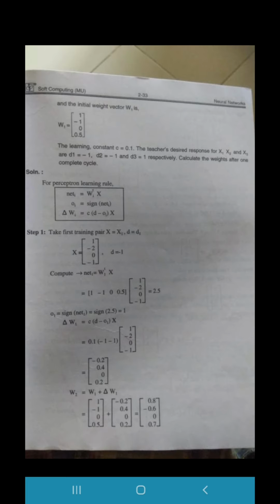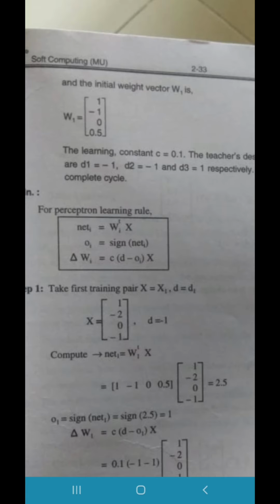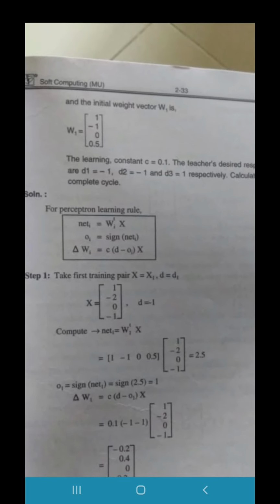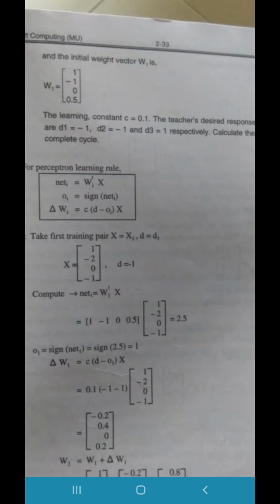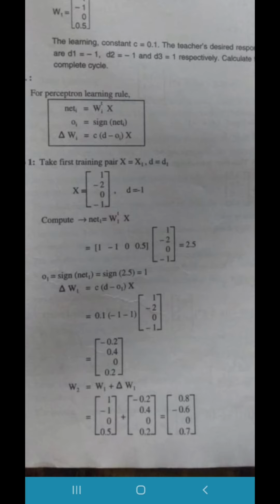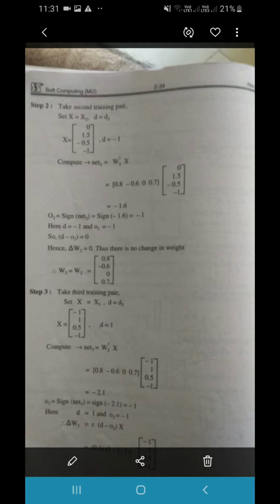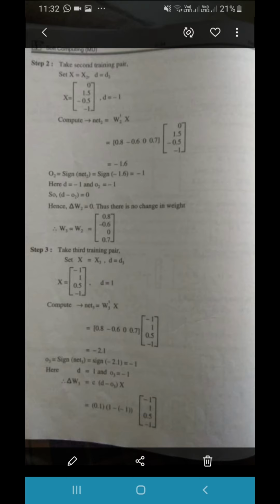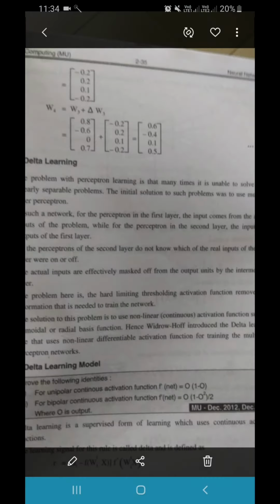Perceptron learning process solved numerical-Soft Computing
It contain perceptron learning process with solved example.